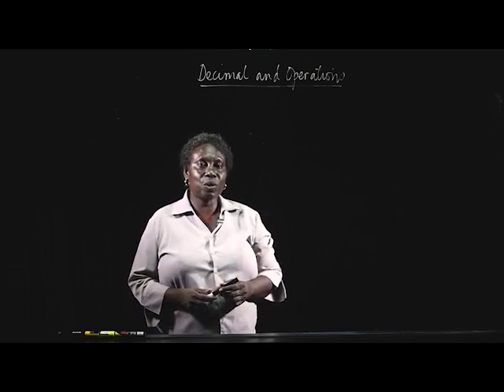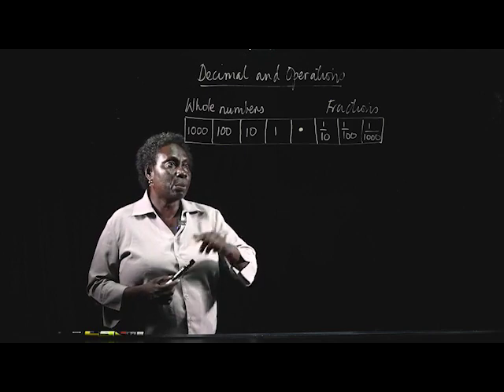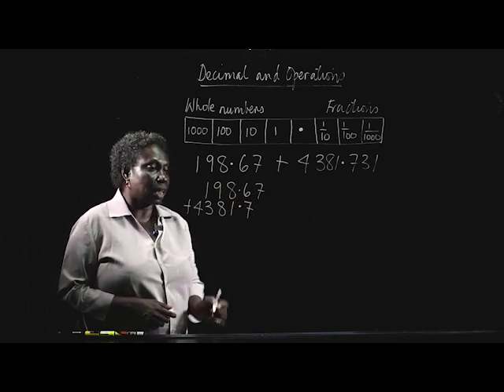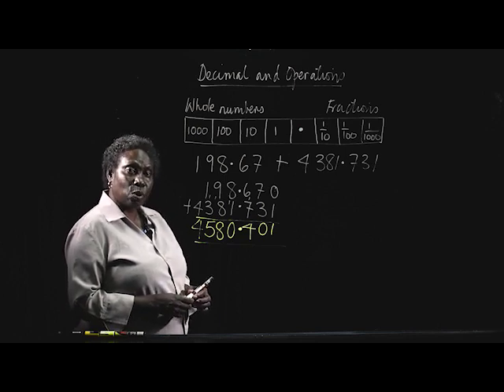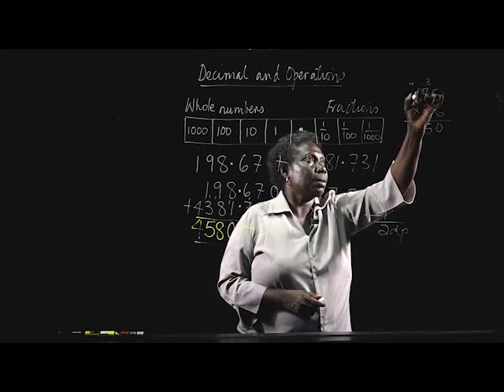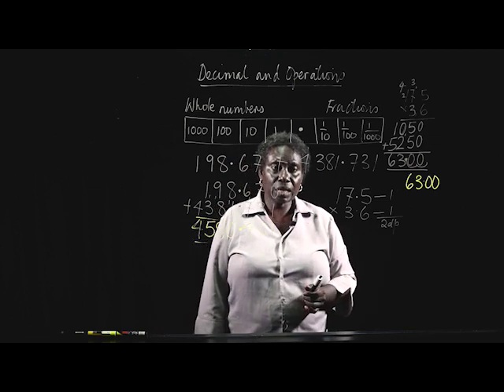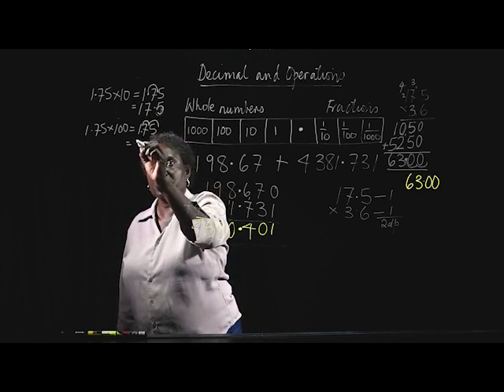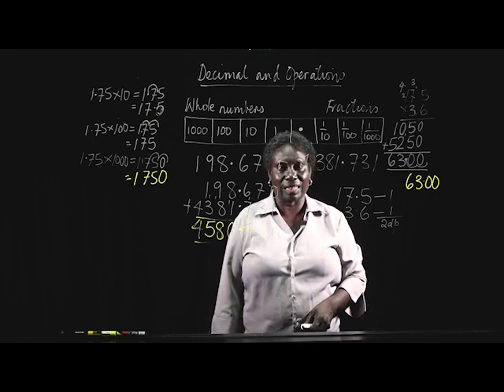Numbers World Gr9 Term1 - Ep4 Seg2: Decimals & Operations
Decimals & Operations